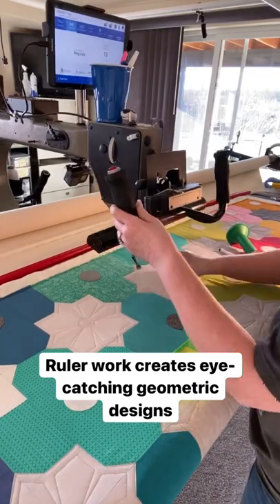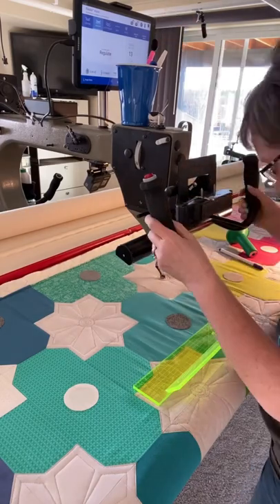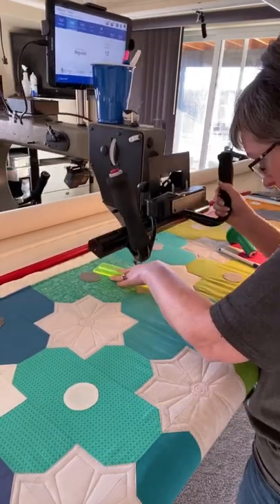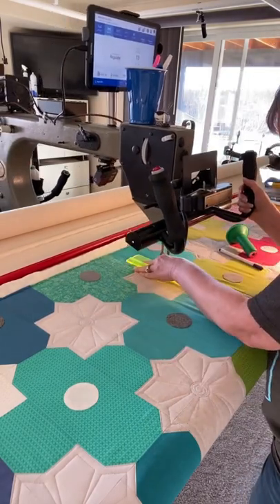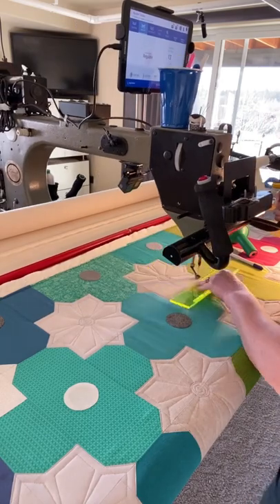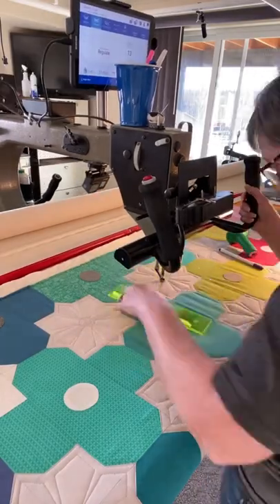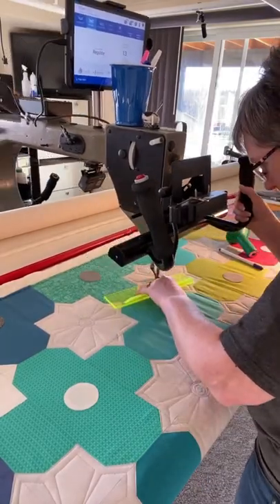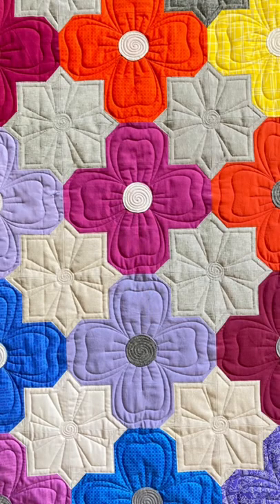As Flat as Flat Stanley - machine quilting tip to avoid “button” centers in your ruler work.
When doing a geometric design where all the lines are converging in the center it can cause a lot of overlapping lines. Easy way to avoid this problem is to start with a small spiral in the center of your design.Then each of those lines only come inward into that spiral and quilt will lay beautiful flat when finished.